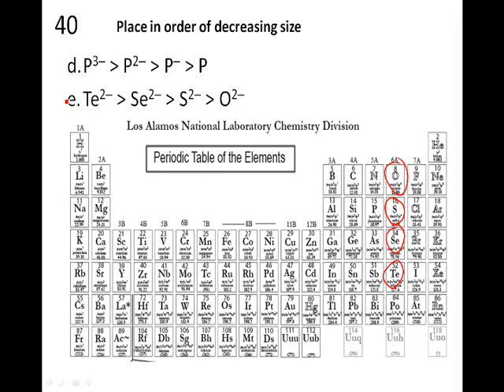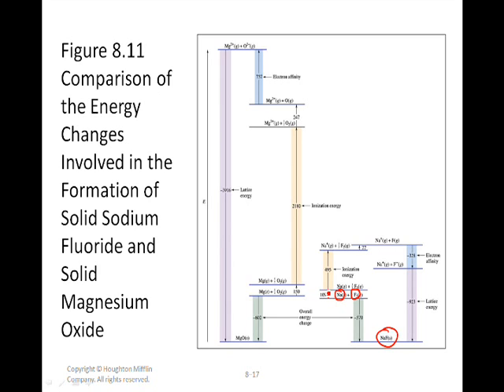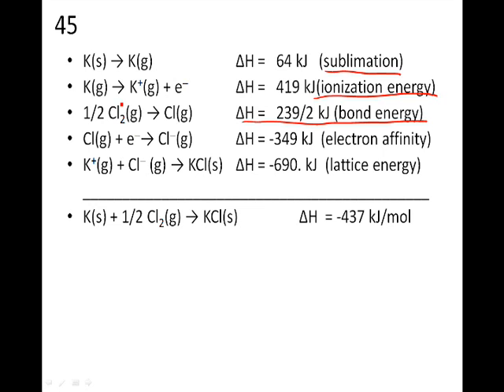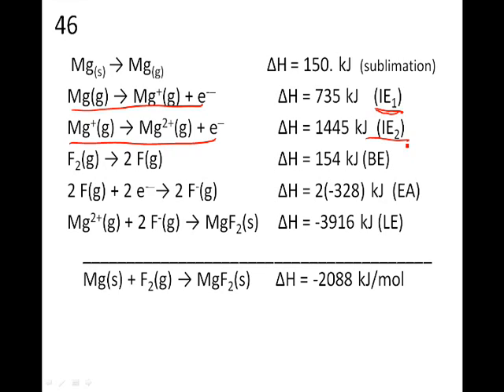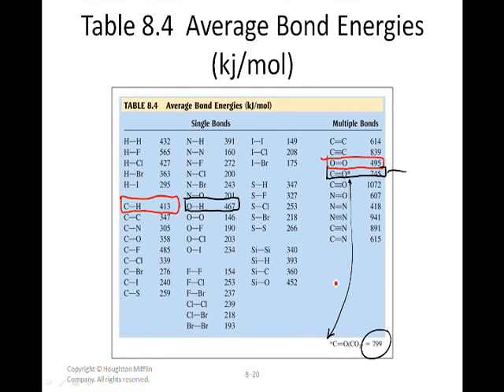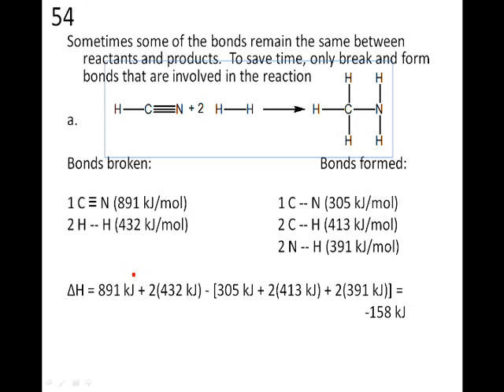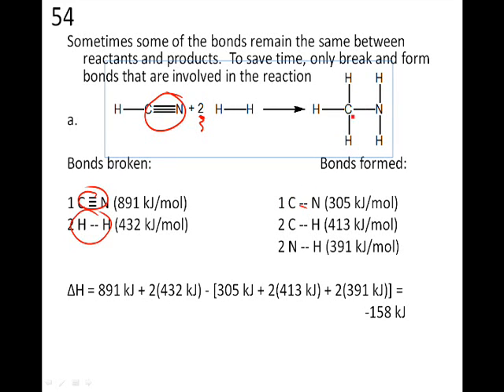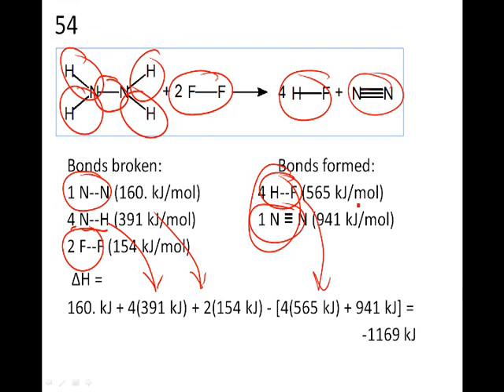ch 8 problems 3